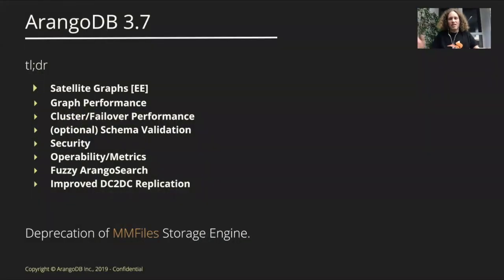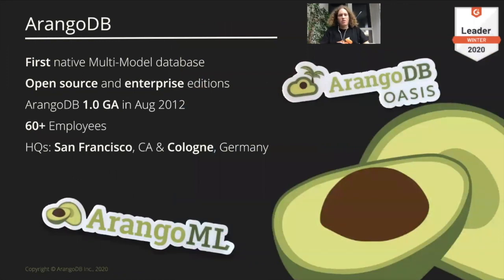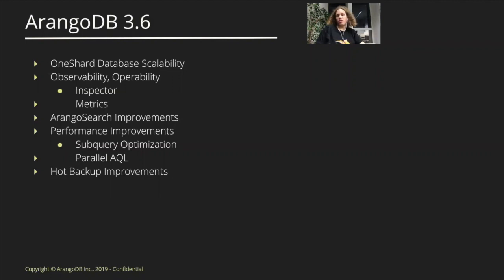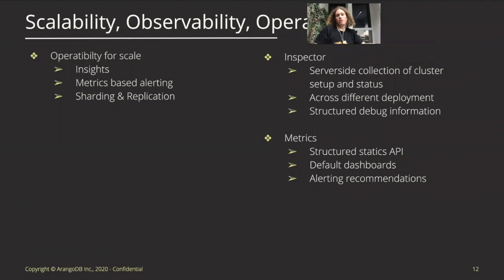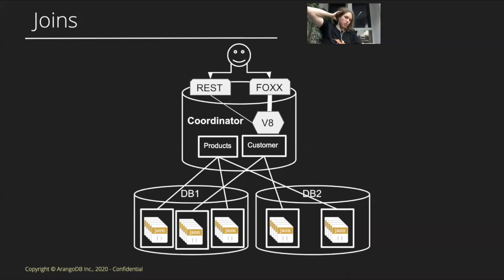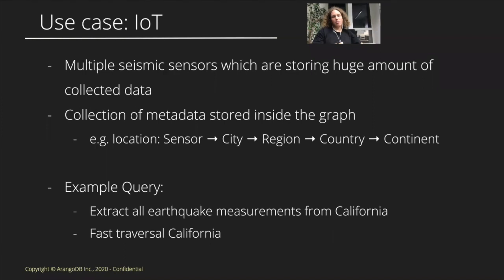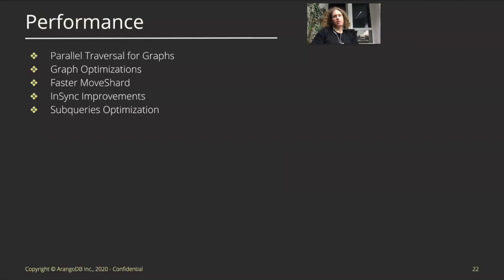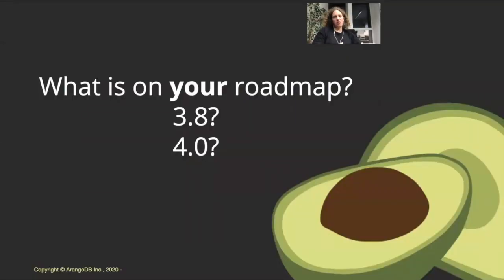ArangoDB 3.7 Roadmap: Performance at Scale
After the release of ArangoDB 3.6 we are starting to work on the next version with even more exciting features. As an open-source project we would love to hear your ideas and discuss the roadmap with our community.

Would you like to learn more about Satellite Graphs, Schema Validation, a number of performance and security improvements?

Listen to Jörg Schad, Head of Engineering and Machine Learning at ArangoDB, who will share the latest plans for the upcoming ArangoDB 3.7 release as well as the long term roadmap.